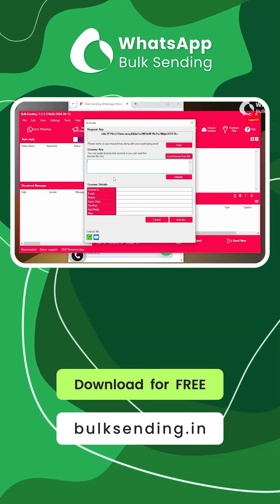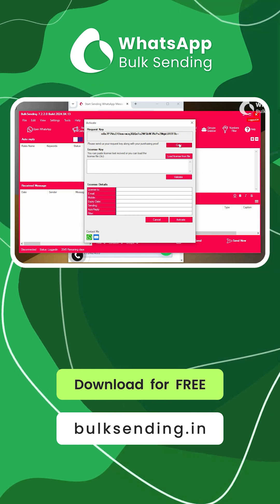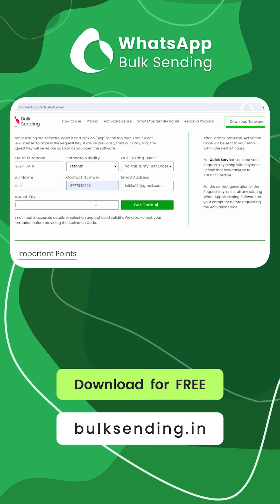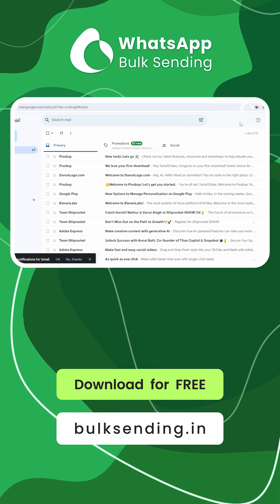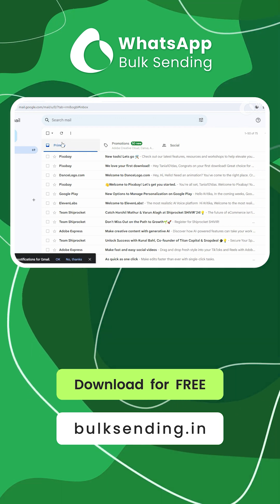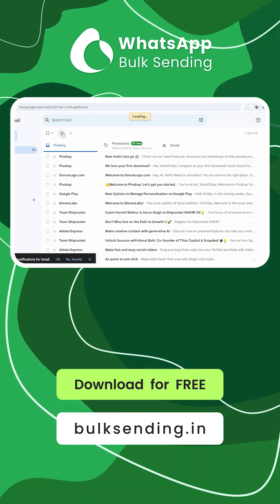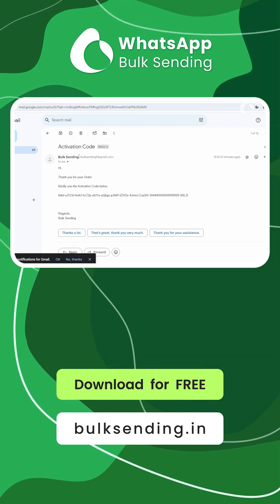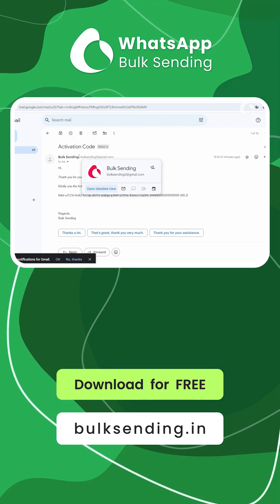Don’t Waste Marketing Budget – Filter WhatsApp Numbers That Actually Work!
Try our Bulk WhatsApp Marketing Software with Features like Automation Panel, Spintax Messaging, Delay Controls, Multi-Number Sending, Number Filtering, Lead Import from Excel and WhatsApp Chat, Group Extraction, Manual Entry, Bulk Campaign Dashboard, Safety Features, Active Number Detection, and more.

In this video, you’ll learn how to filter WhatsApp numbers to ensure you're only sending messages to active, real users.

This step is crucial to avoid wasted messages, reduce spam risk, and maximize ROI on your WhatsApp marketing campaigns.

Perfect for businesses, agencies, and marketers who want higher delivery rates and cleaner contact lists.

💸 Unbeatable Pricing for Powerful WhatsApp Marketing Automation

You're getting enterprise-level features at a price anyone can afford. With our Bulk WhatsApp Marketing Software, you can send unlimited messages, automate campaigns, filter active numbers, use spintax, delay sending, import from Excel & chats, extract from groups, and so much more — all for less than the cost of your daily coffee!

Here’s our simple and value-packed pricing:

✅ ₹100 – 1 Month Access
✅ ₹250 – 4 Months Access
✅ ₹430 – 1 Year Access
✅ ₹720 – Full 2 Years Access

That’s right — you can run full-scale WhatsApp campaigns for less than ₹2/day!

It’s the perfect tool for marketers, resellers, agencies, and business owners who want to scale outreach, save time, and grow faster.

🎁 Still not sure? No problem!
Test all features and see the results yourself.

⚙️ Important System Requirements:
Please note:
💻 Our software runs only on Windows 64-bit computers/laptops
❌ It does not work on Mac, Android, tablets, or mobile phones
✅ For best performance, use on a desktop or laptop running Windows 10/11 (64-bit)